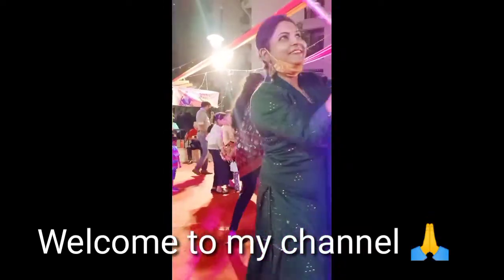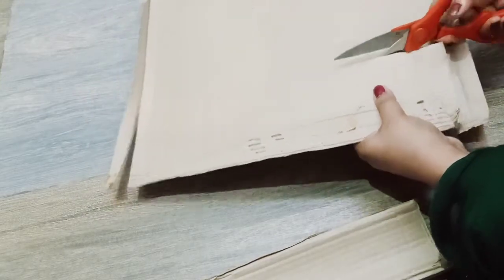Making of Dandiya sticks for Kids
Materials Required:
Cardboard
Scissors
White glue
Newspaper
Gift wrapping paper
Lace or ribbon
Golden thread or silk thread
Beads
Needle with thread

Do visit my playlist please🙏